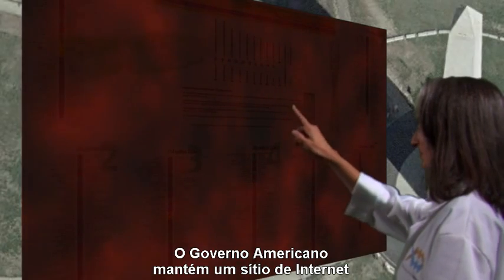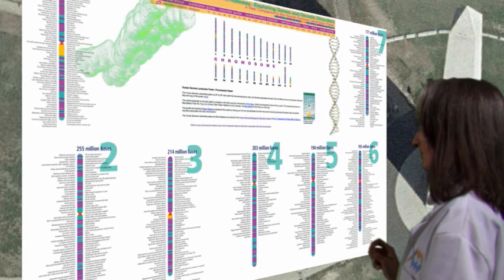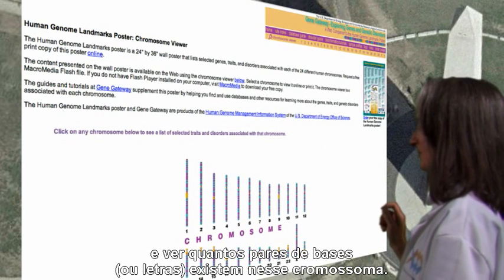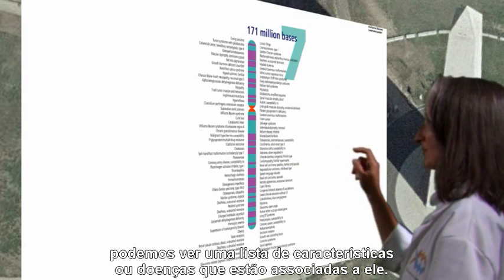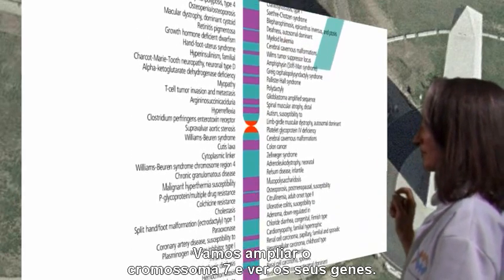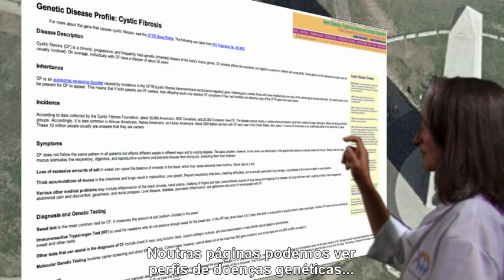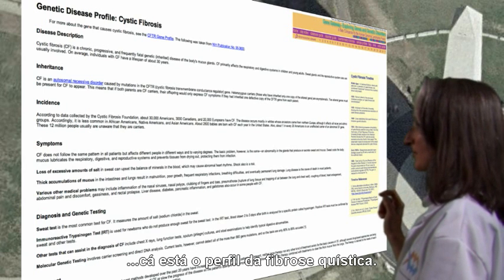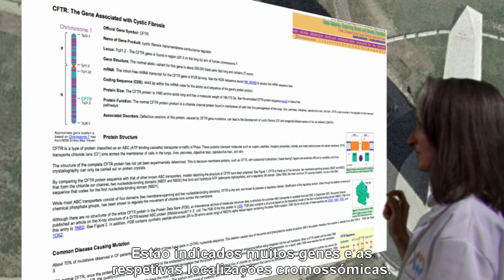Cromossomos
Minha amiga facebakana Maria Joseph Silva enviou-mo.